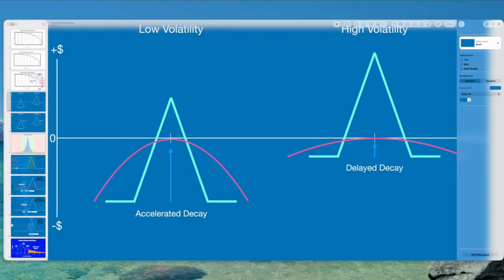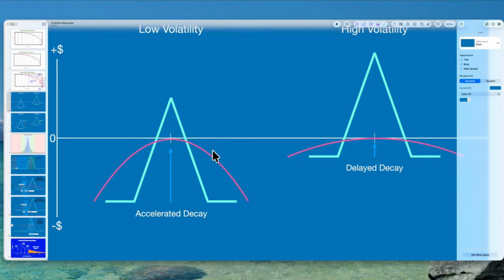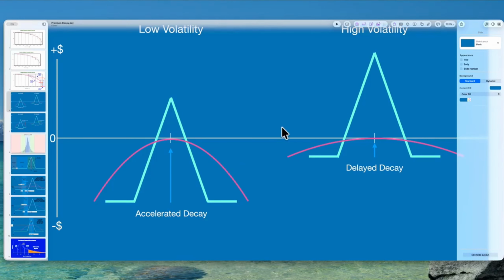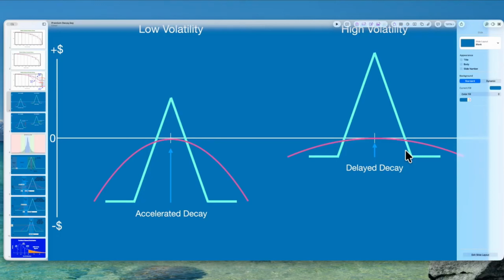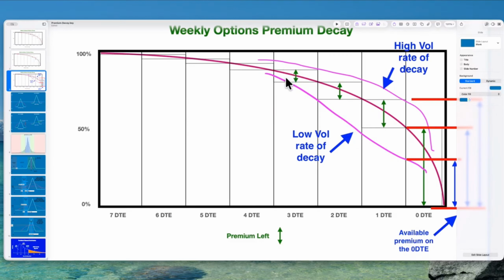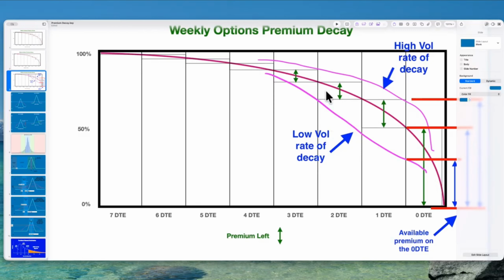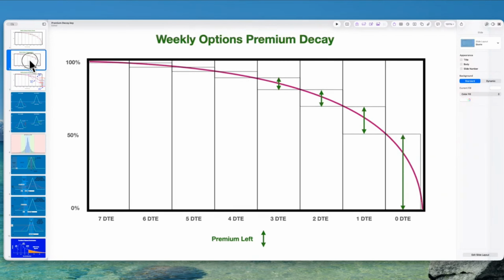Why Premium Decay Accelerates on 0DTE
WHAT'S INSIDE

ABOUT ERNIE

MORE

Timestamps:
00:00 — Intro
00:27 —How to read a butterfly risk graph on thinkorswim
00:45 — Magenta vs cyan line — real time vs expiration P&L
01:30 — High volatility vs low volatility P&L shape explained
02:30 — Why your P&L stays flat in high volatility environments
03:30 — The full options lifecycle and geometric decay acceleration
04:00 — Why zero DTE captures the most premium of any day